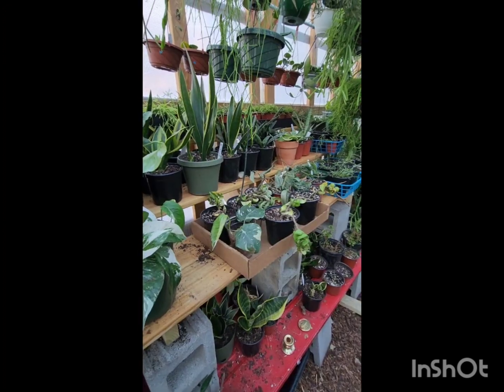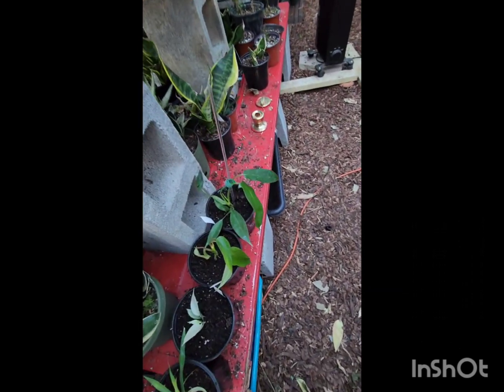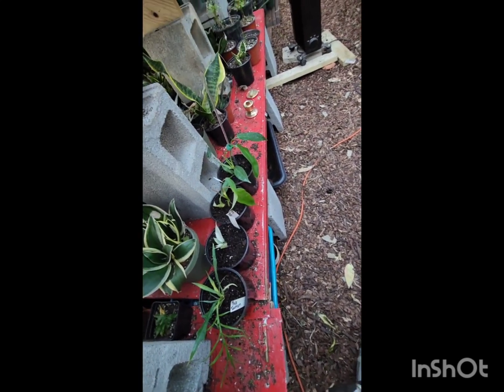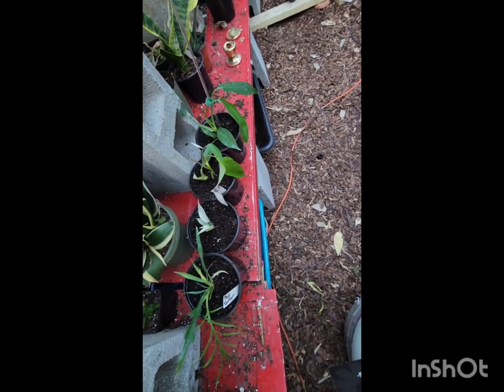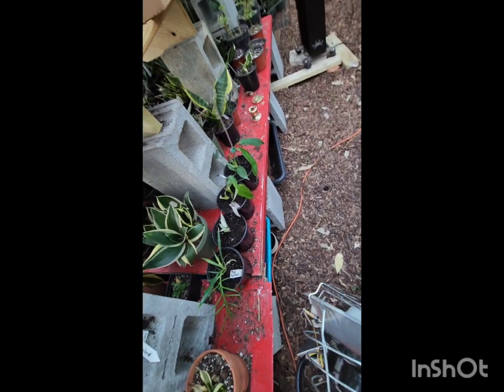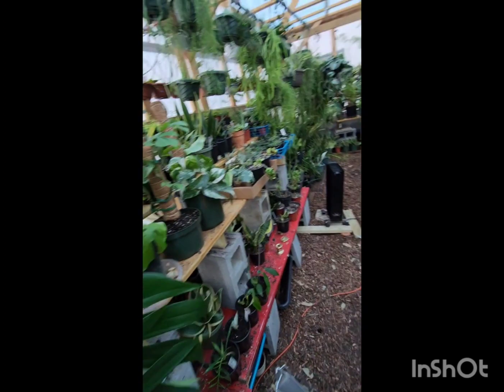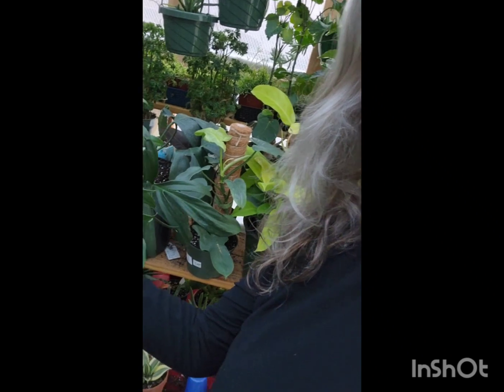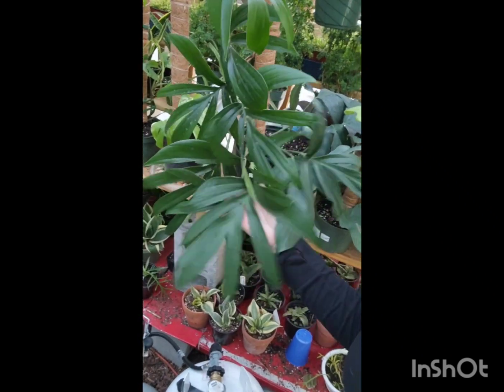philodendrons coming into our lives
We've added on about 2 dozen variations of Philodendrons to our greenhouse collection to propagate. We're having fun!